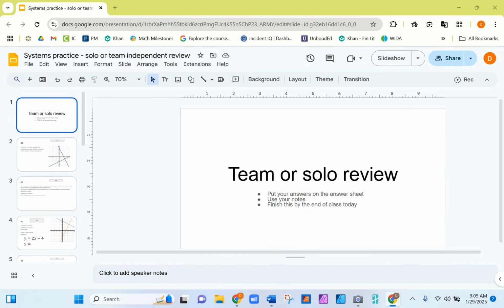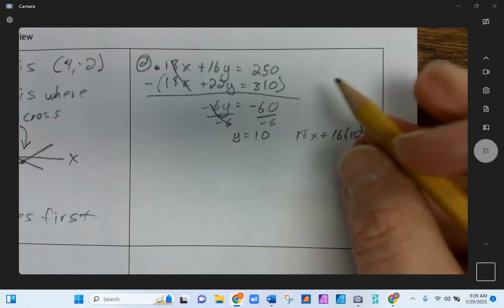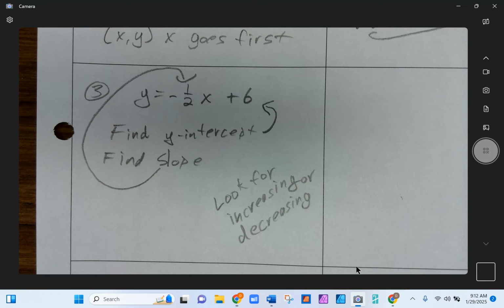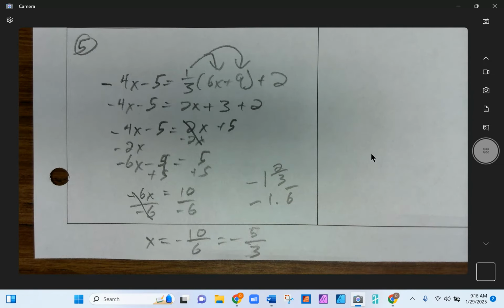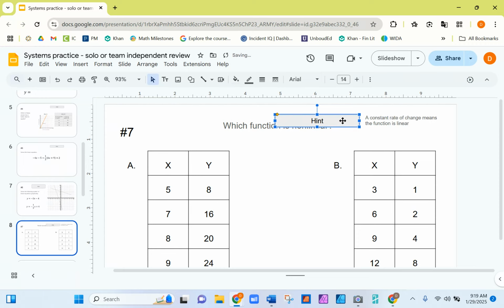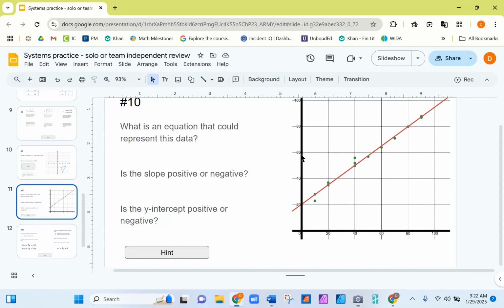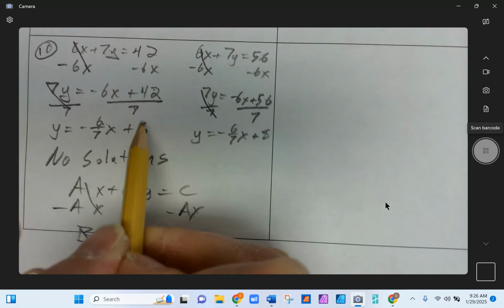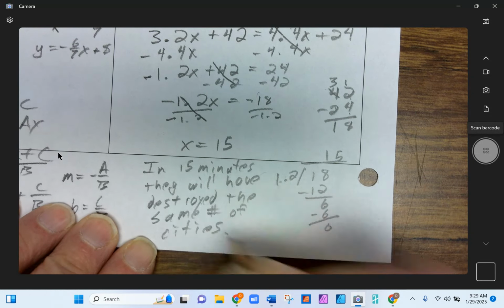Topic 4 test review CB 24-25